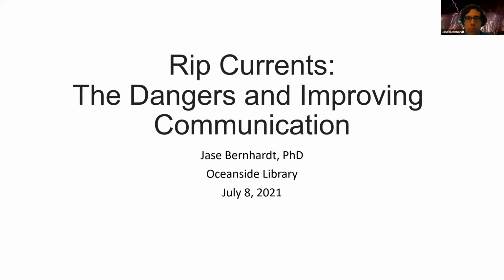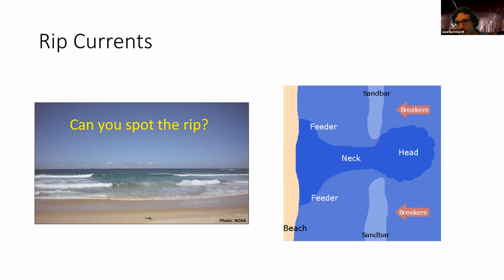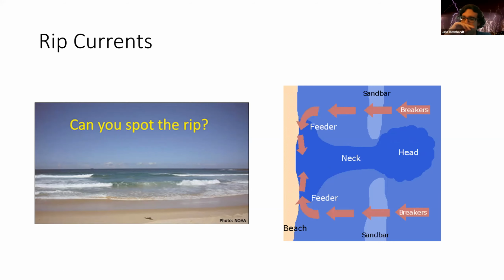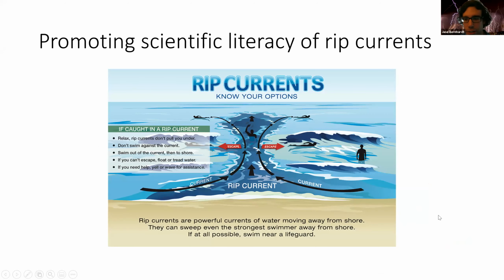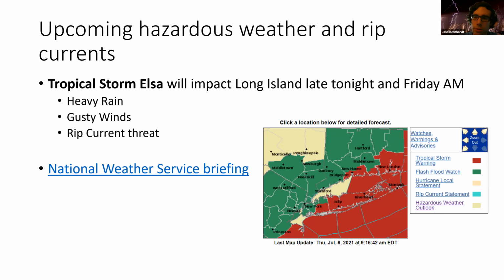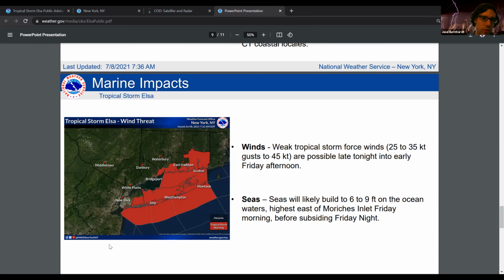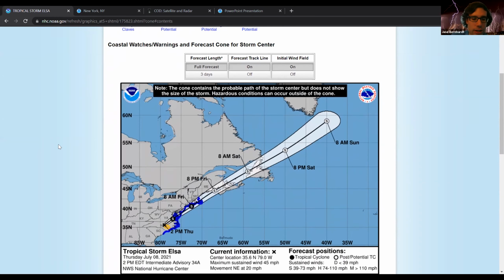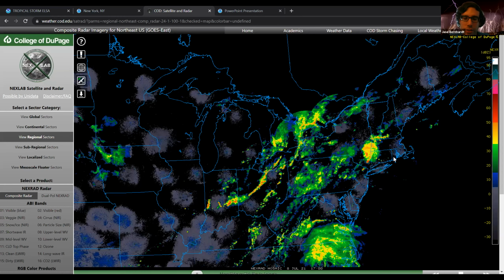Rip Currents: The Dangers & Improving Communication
Rip currents are among the leading dangers that beachgoers face, yet many do not have a full understanding of them. This lecture will provide details about how rip currents form, their impacts, and how to mitigate risk. Dr. Bernhardt will also discuss active research using video game simulations to improve rip current communication. Dr. Jase Bernhardt is the assistant professor in the Department of Geology, Environment and Sustainability at Hofstra University.